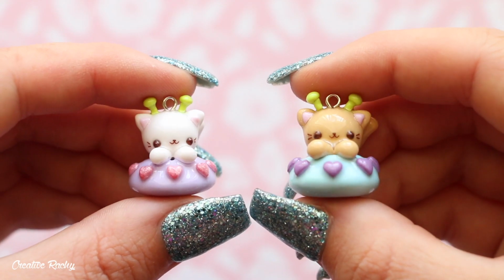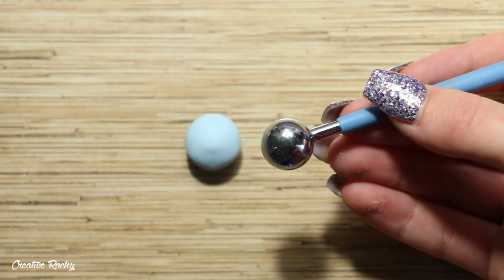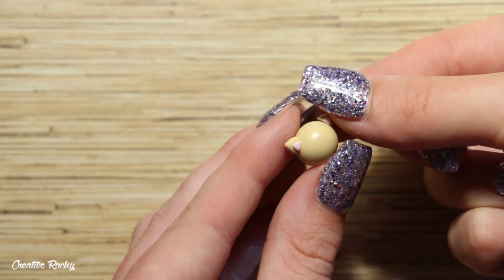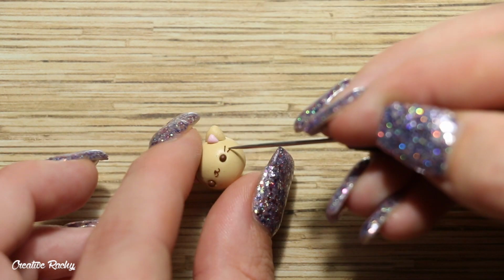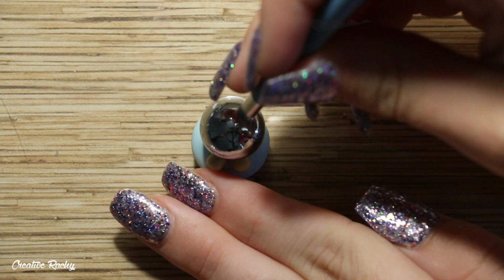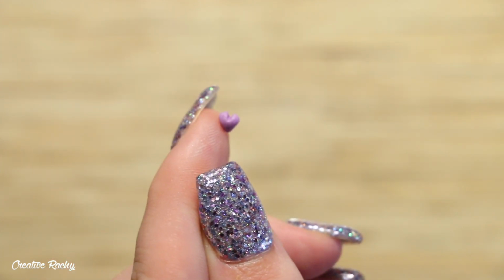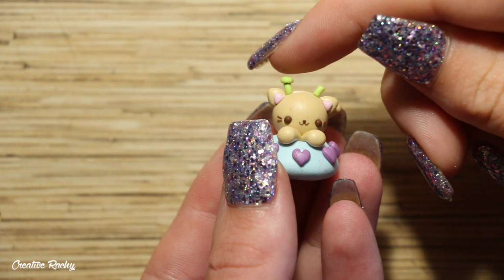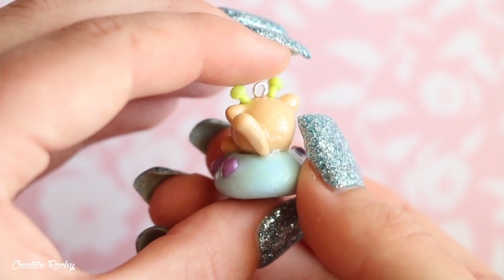Kawaii UFO Alien Cat │ Polymer Clay Tutorial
Hi everyone! :)

In this video I show you how to make a kawaii UFO alien inspired cat charm using polymer clay.

FAQs (Frequently Asked Questions):

I use a Canon 70D with an 18-135mm lens.

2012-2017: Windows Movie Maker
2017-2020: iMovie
2021-current: Final Cut Pro X